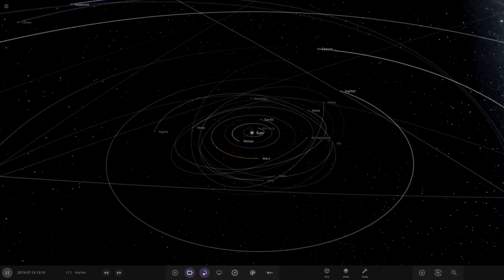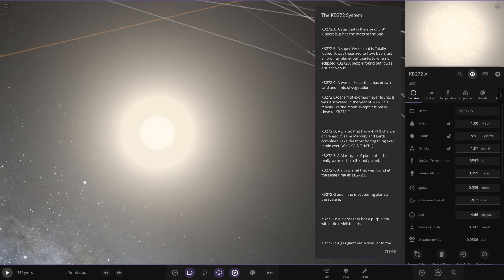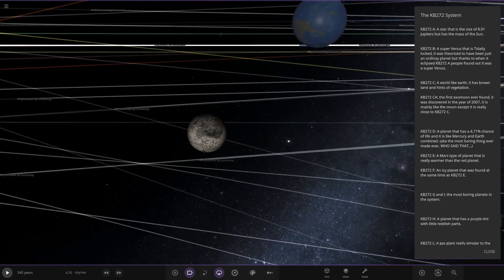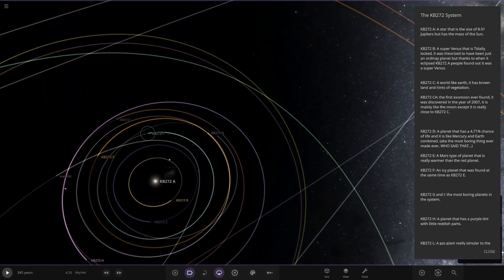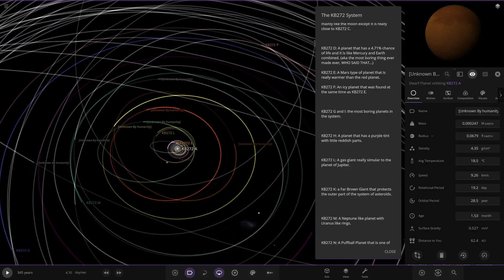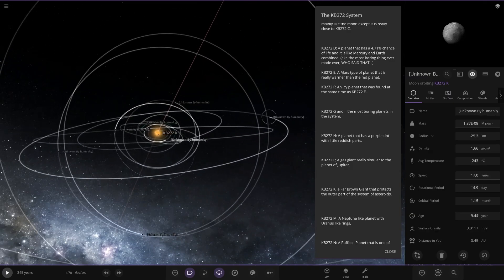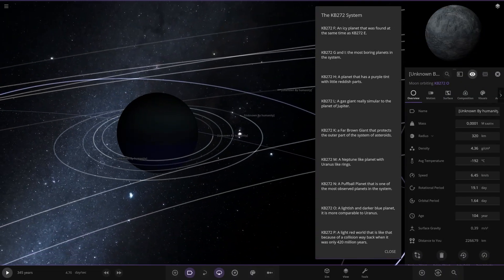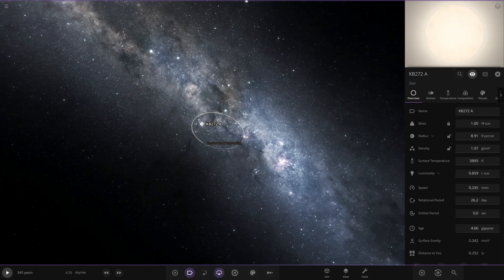Coloured Gassys! Checking Out Your Systems #379 Universe Sandbox